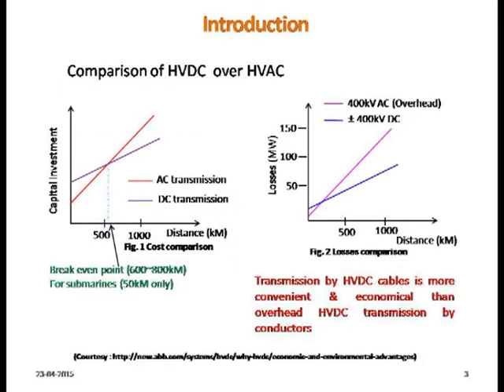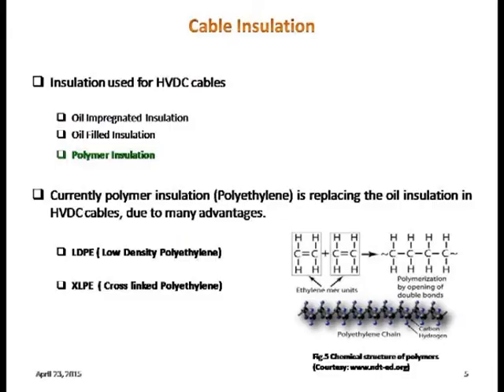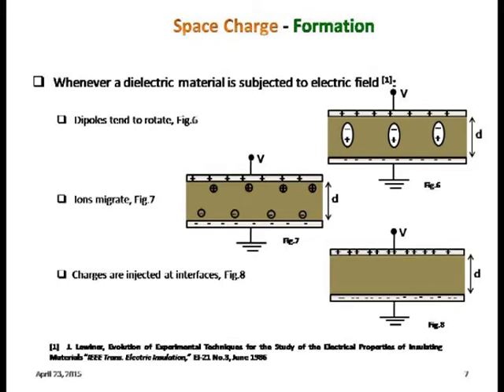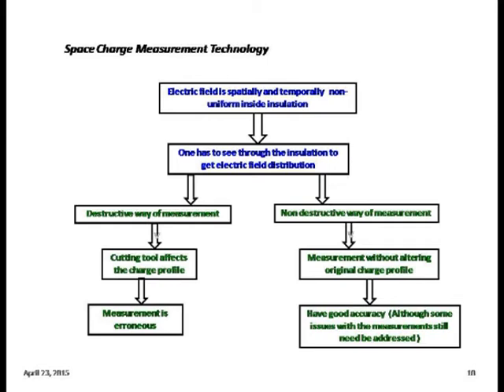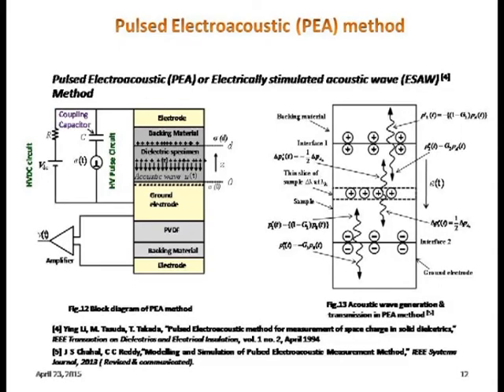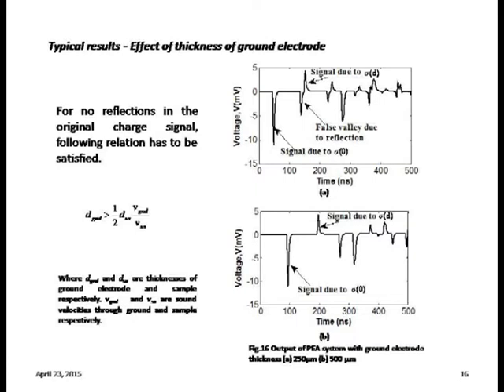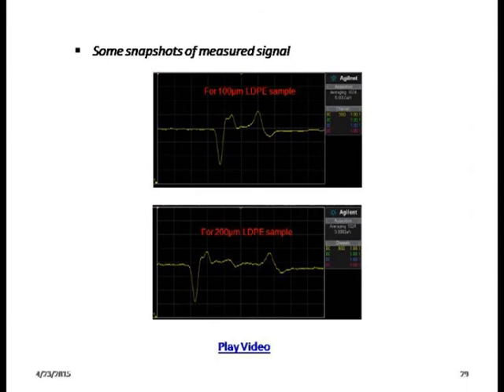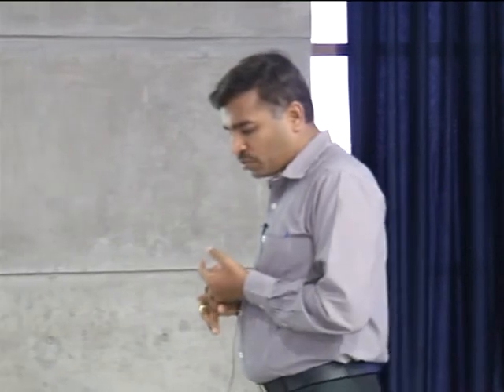GTU Res.Workshop:Dr. C C Reddy:Space charges in dielectric-Pulsed electroacoustic measurement system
GTU Research Week 2015 Workshop conducted by Dr. C C Reddy on Space charges in dielectric-Pulsed electroacoustic measurement system at Gujarat Technological University, Chandkheda, Ahmedabad.